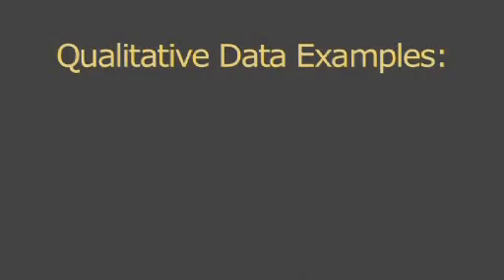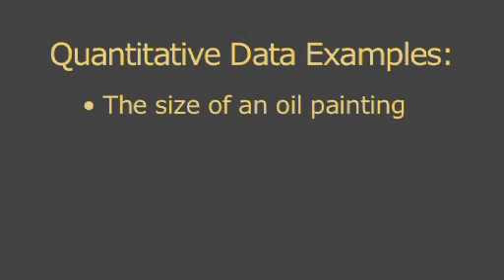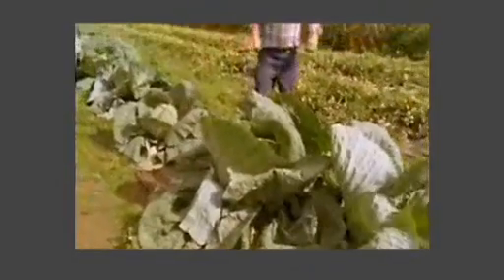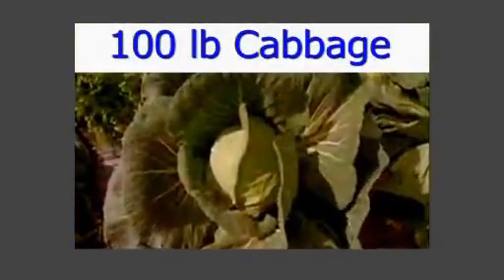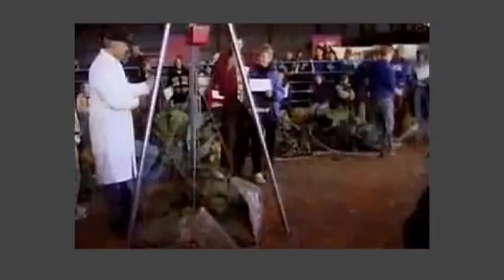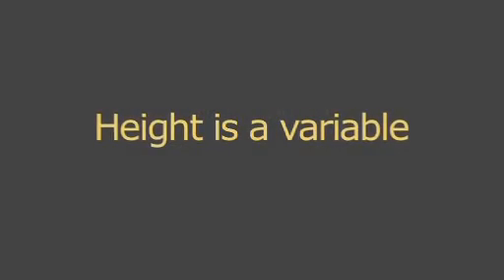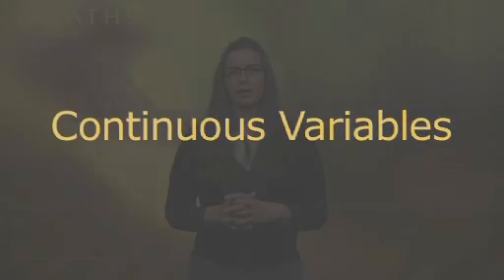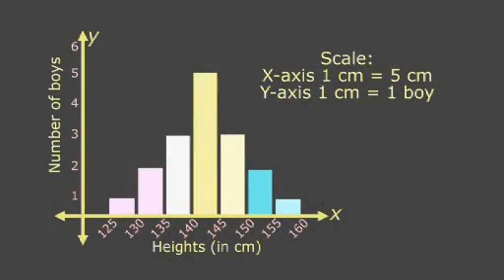Ethiopia | GD 11- Math-Unit 5-Lesson 1| Types of Data